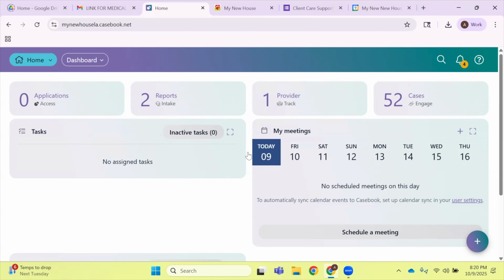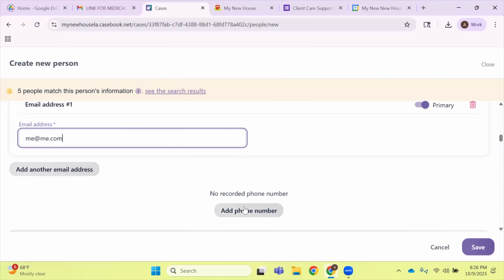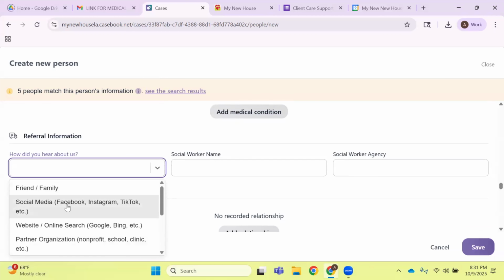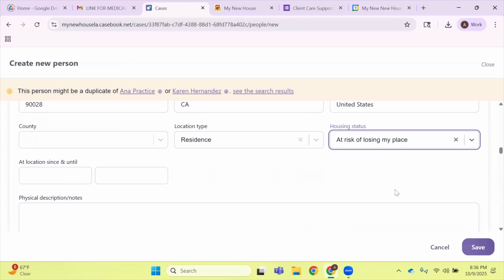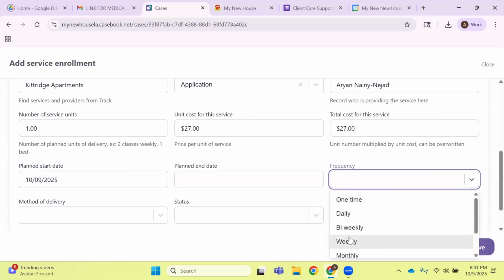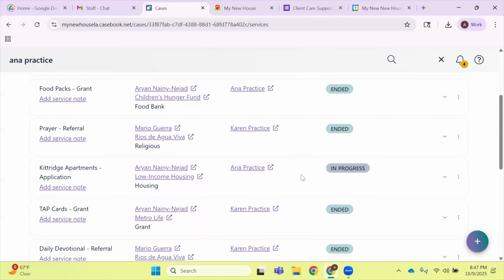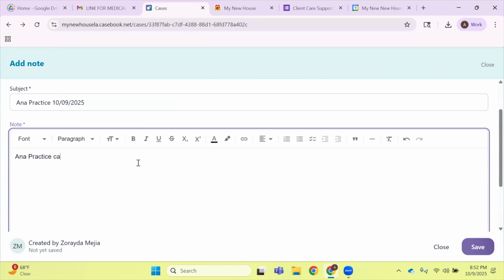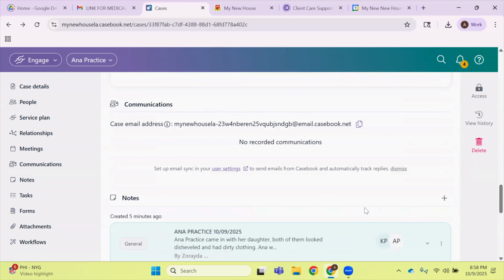Training for Case book guide for case Management 4K